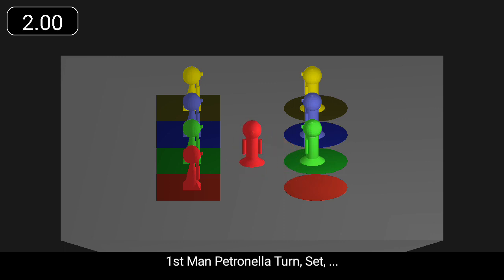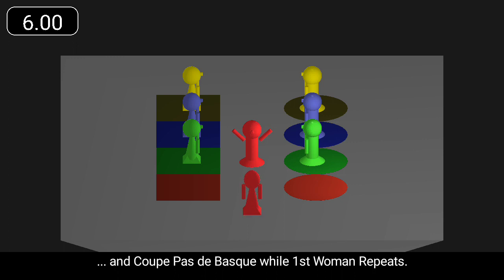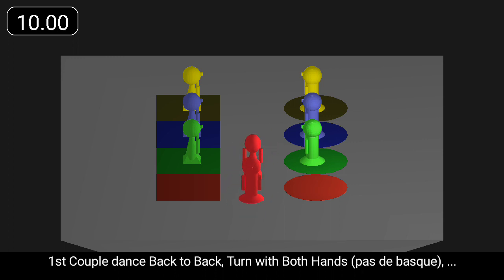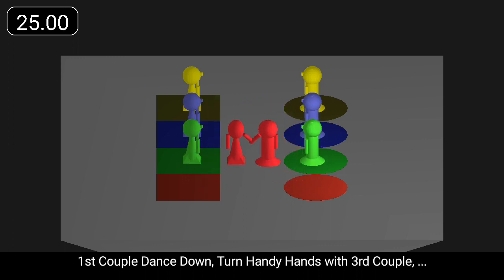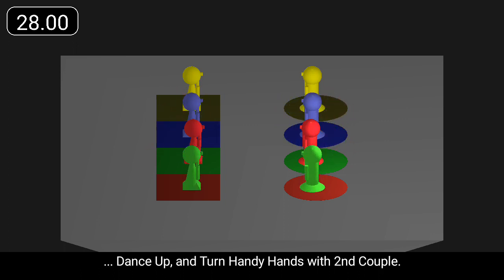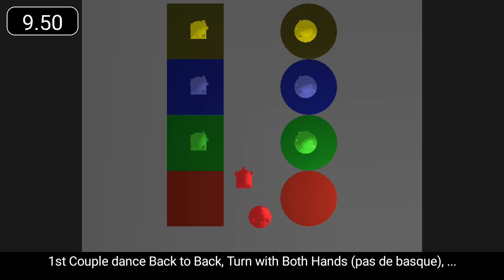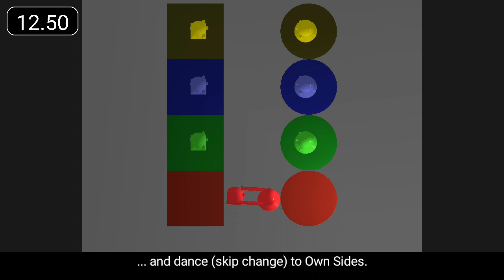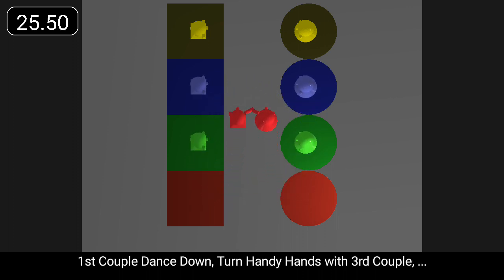Mary Bain's Wedding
'Mary Bain's Wedding' is a 32 bar reel for 3 couples in a 4 couple set.